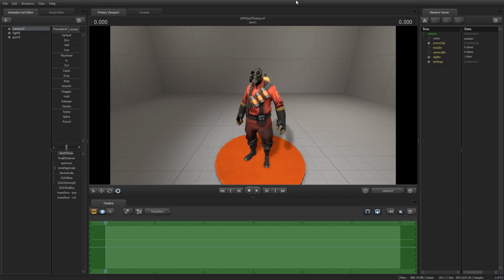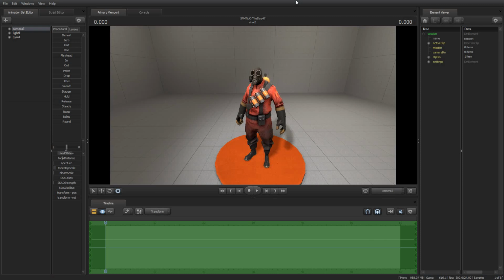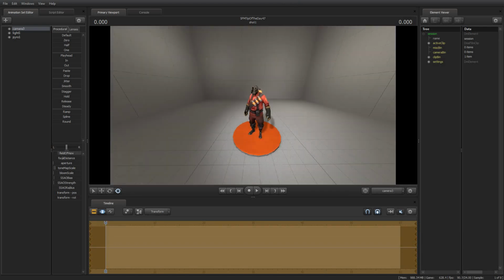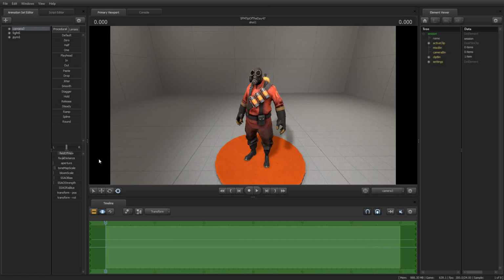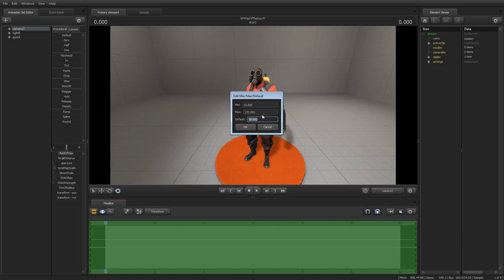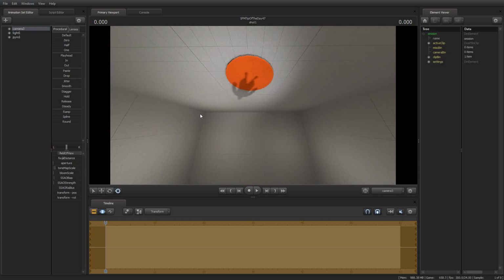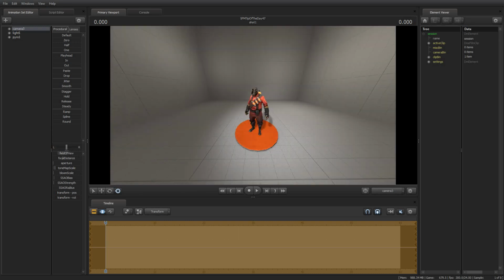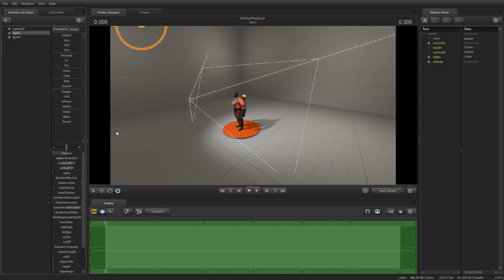Remapping Slider Ranges - SFM Tip of the Day #47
In today's Tip of the Day I show you how you can remap the ranges of the various sliders used in SFM to limit values applied to animation sets.